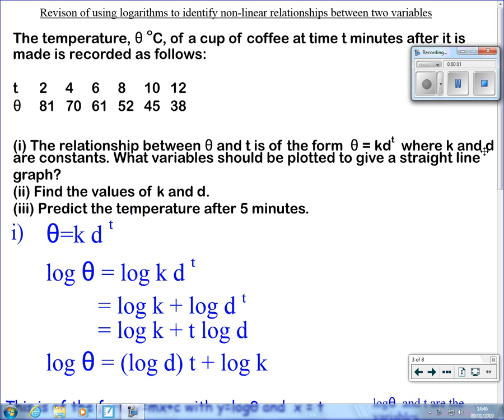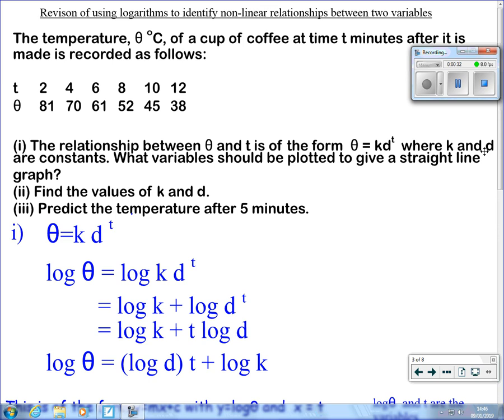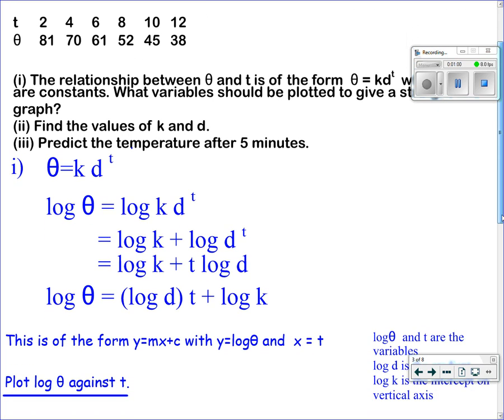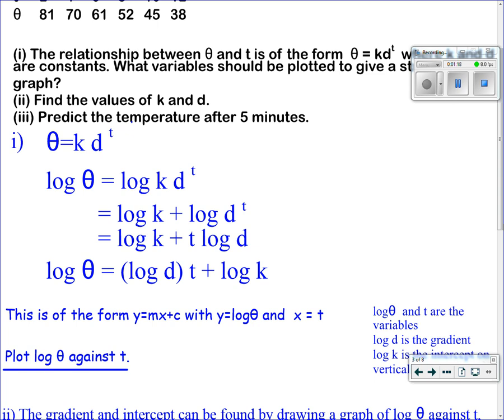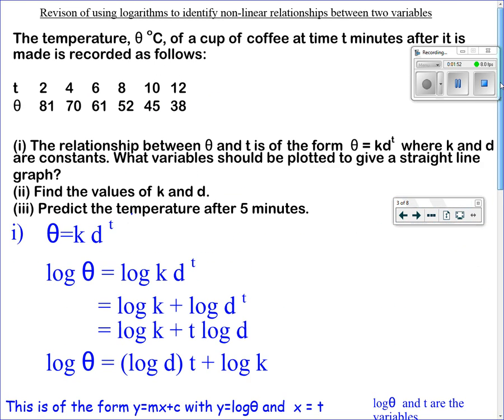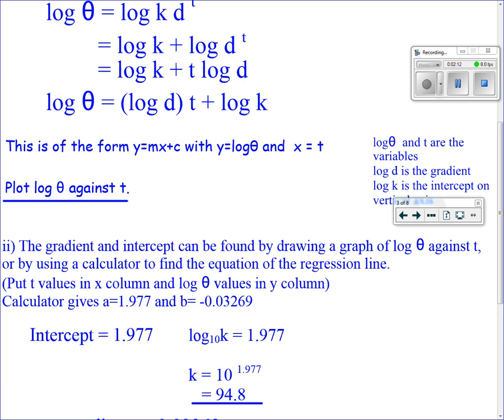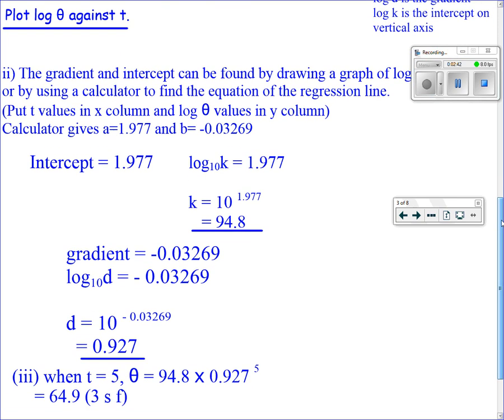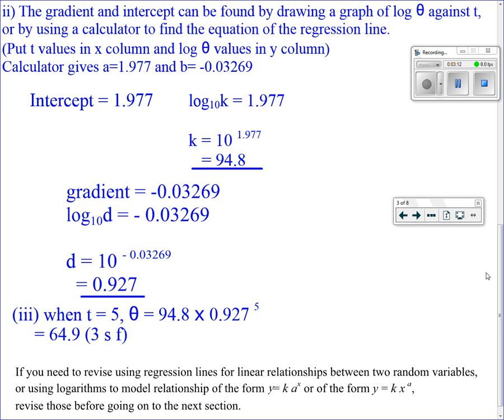2. Using logs to identify non linear relationships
Revision of use of logarithms to identify non-linear relationships